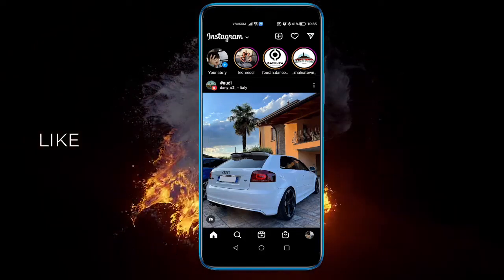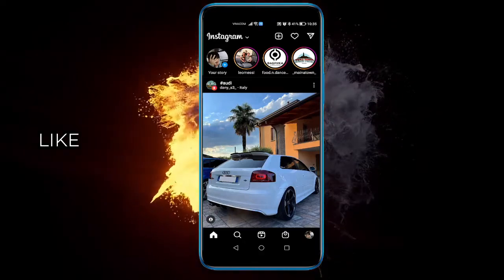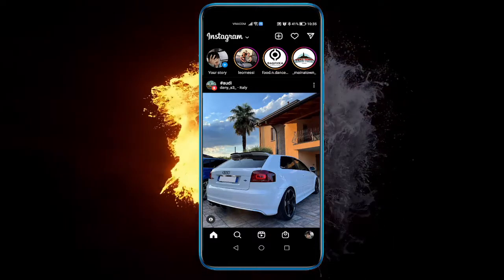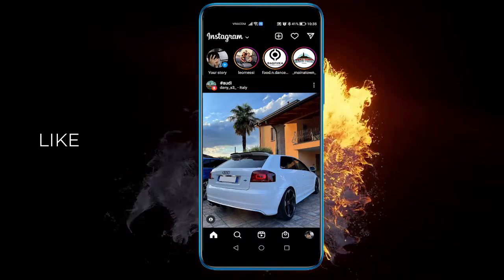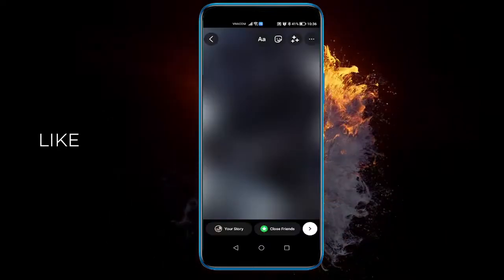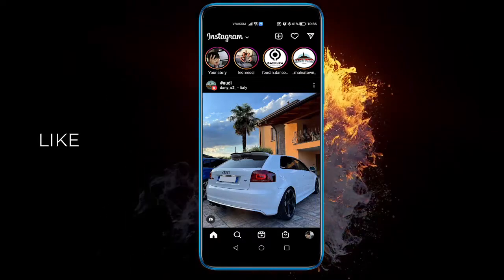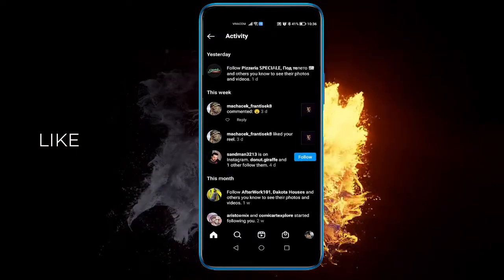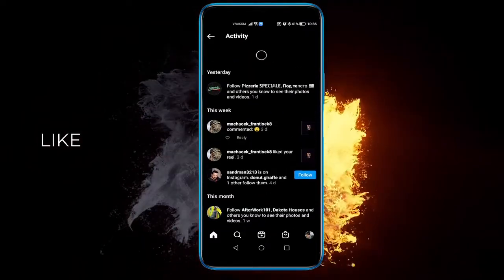Screenshot Instagram Stories Notifications ✅ Quick & Easy 2022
In this video you will learn about  Instagram Screenshot Story Notifications ✅ Quick & Easy 2022
How to screenshot instagram stories without them knowing?